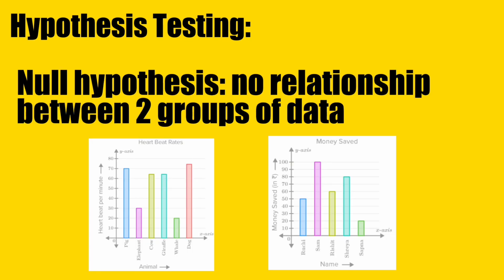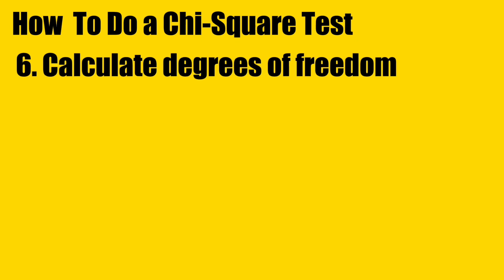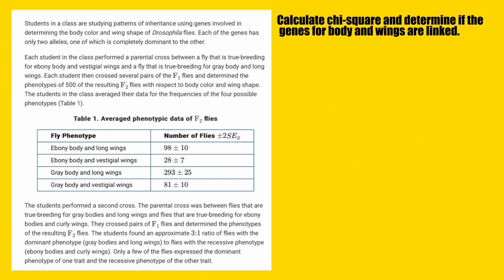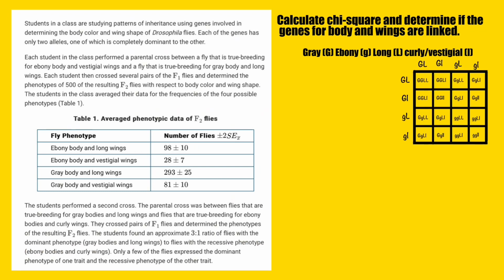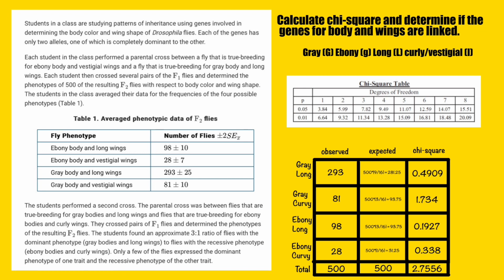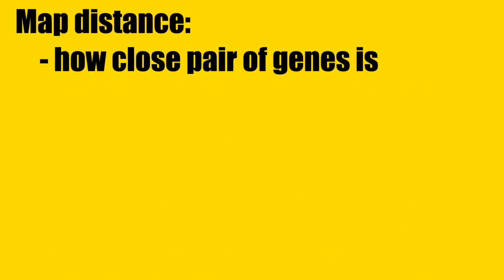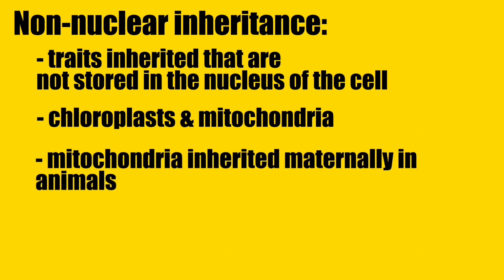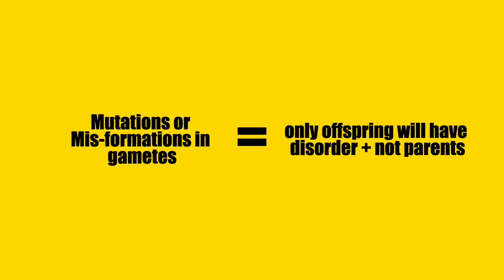AP Biology Unit 5: Heredity (Part 2)